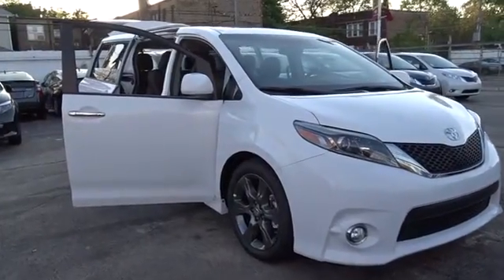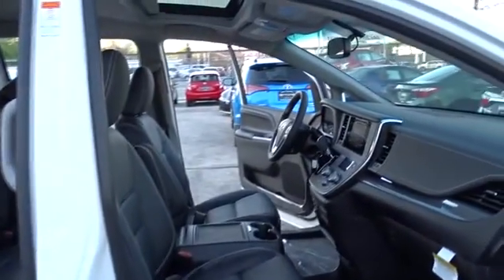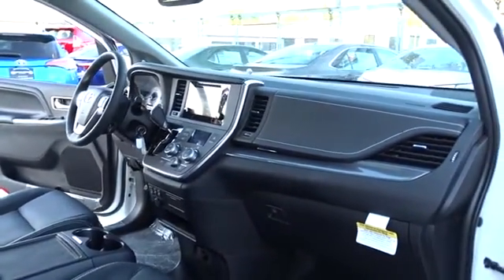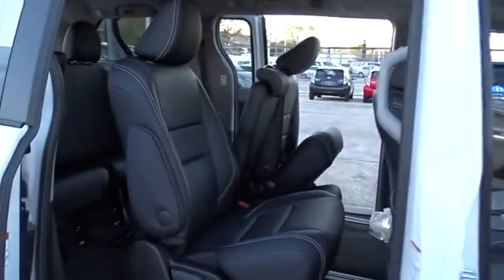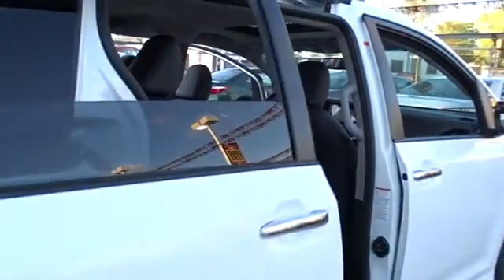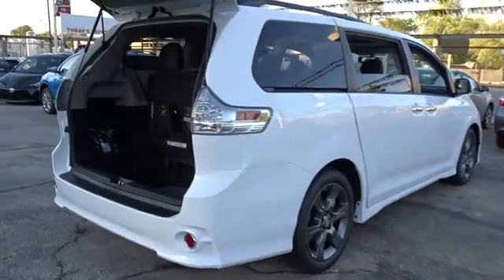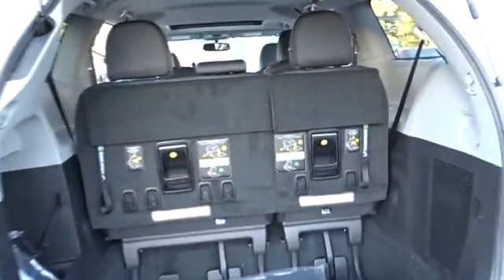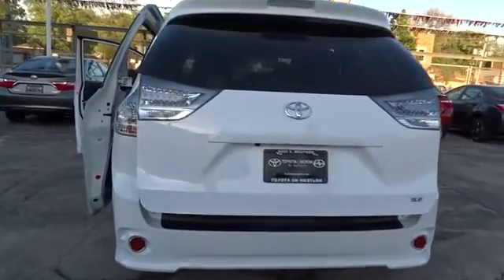2016 Toyota Sienna Countryside, Oak Lawn, Calumet city, Orland Park, Matteson, IL 16839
2016 Toyota Sienna

6941 South Western Ave.